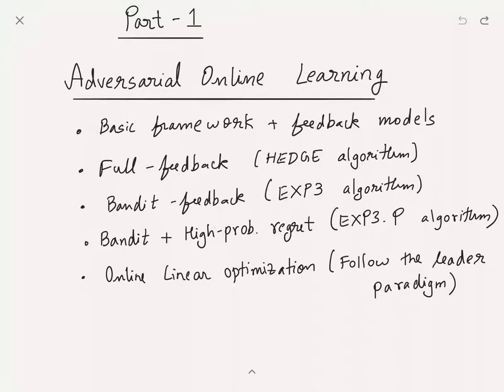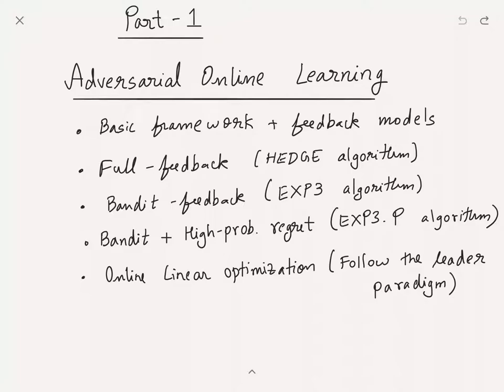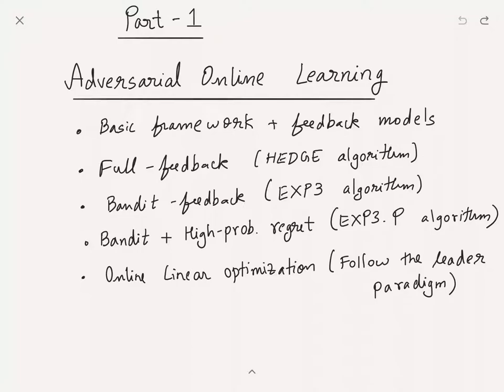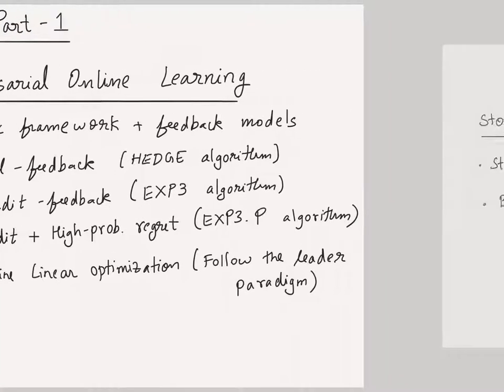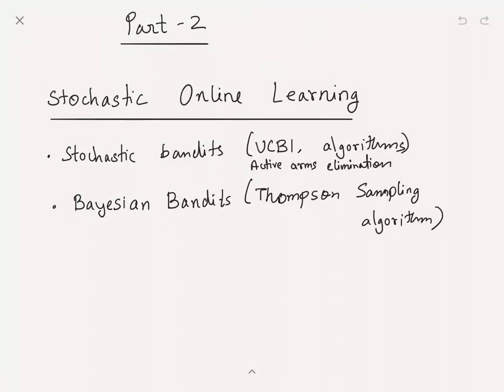Video 1: Introduction on the Series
This is the intro video on the series of lectures on the basics of Online Learning. This content is theoretical and primarily aimed at an audience looking to quickly understand the basic framework and classical algorithms. They can then dive deep by reading many good textbooks written on this subject listed below.

Supported in part by NSF CCF-1749864
Much of the content in these lectures is inspired by Slivkins [2].

[3] (Sebastien Bubeck and Nicolo Cesa-Bianchi)
[4] (Nicolo Cesa-Bianchi and Gabor Lugosi)